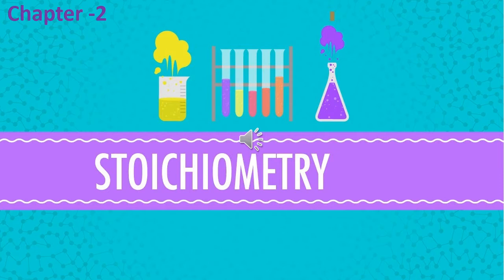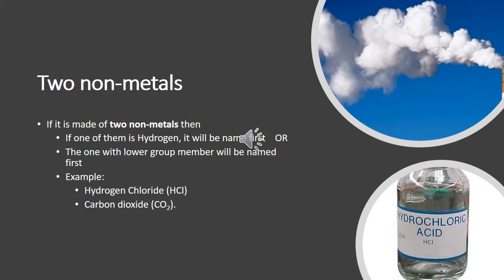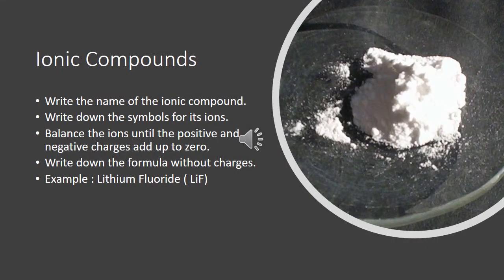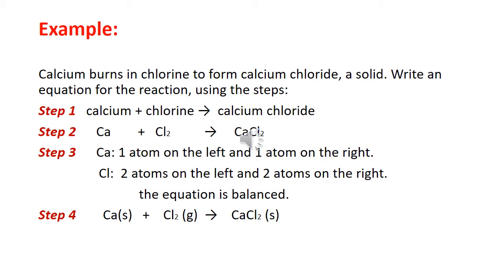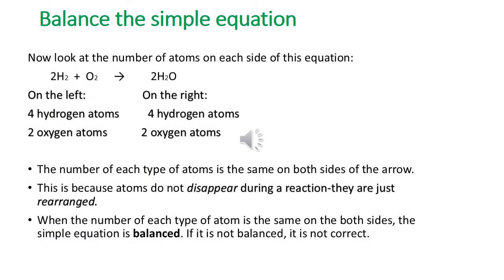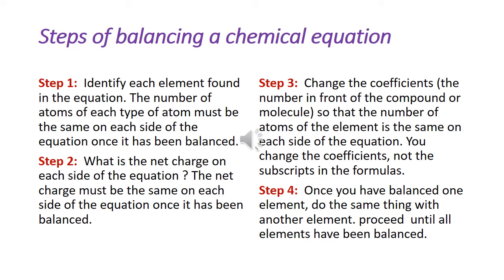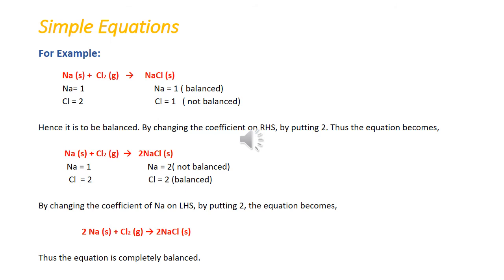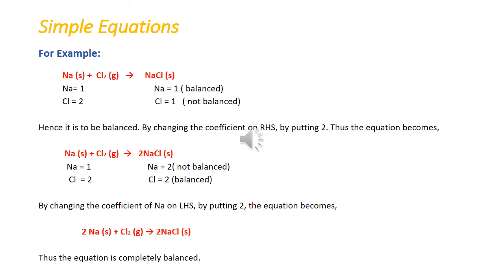Chemistry Class 9 Chapter 2 Stoichiometry ppt video